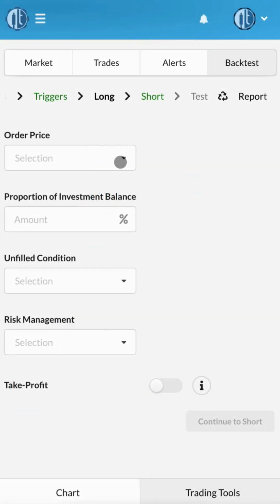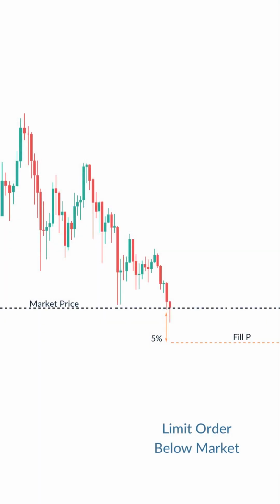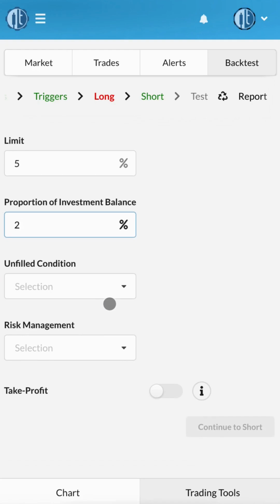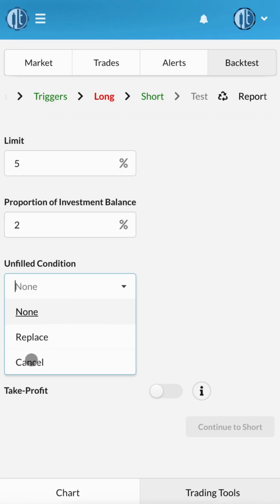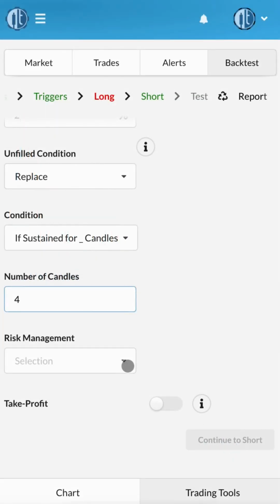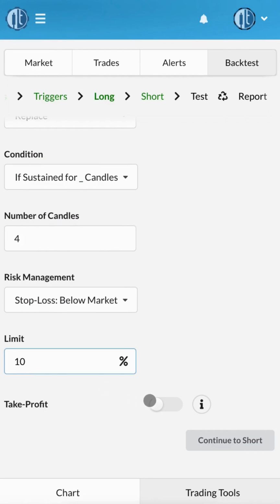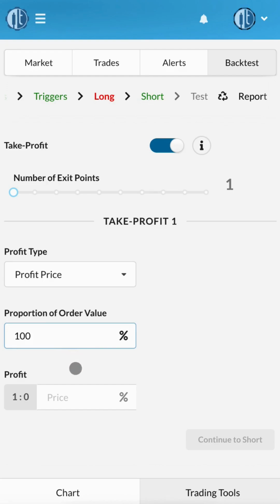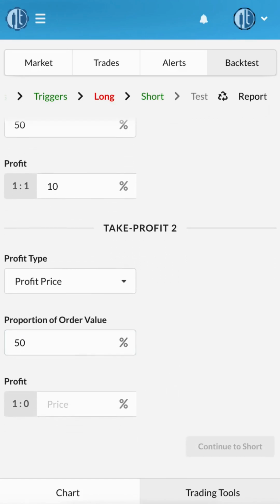System Builder Tutorial Series #3 - Long and Short Conditions [mobile]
Master the art of automated trading with the "System Builder Tutorial Series" by Tradable!

Part 3 of 4 - Entry and Exit Conditions: Dive into the third part of our tutorial series where we guide you through the process of defining how you'd like your system to enter and exit the market.

Complete each step, backtest your strategy, and experience the power of full automation with just a click!